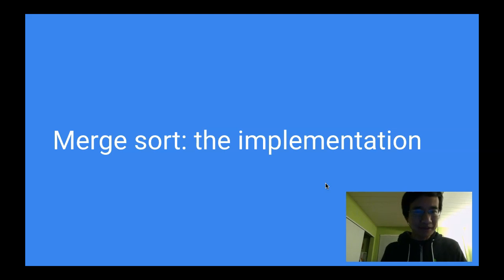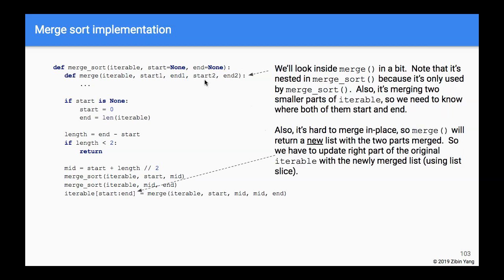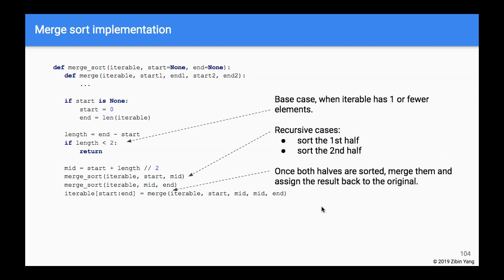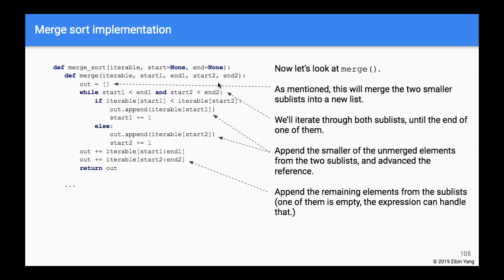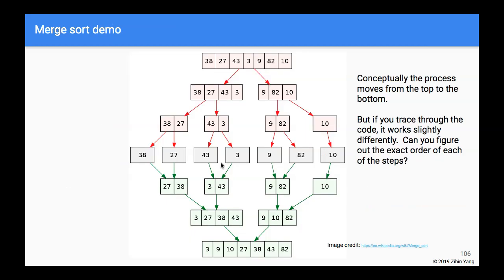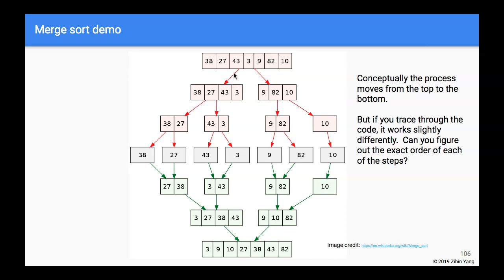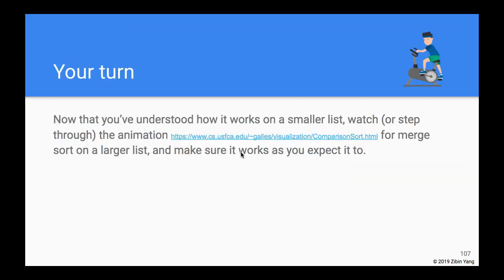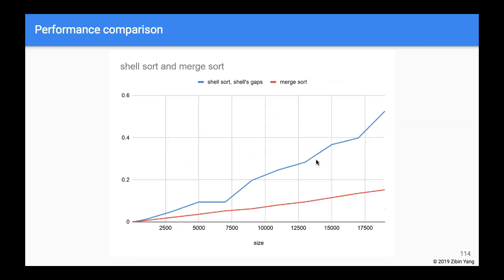CS3C, Week 8, Merge sort, the implementation